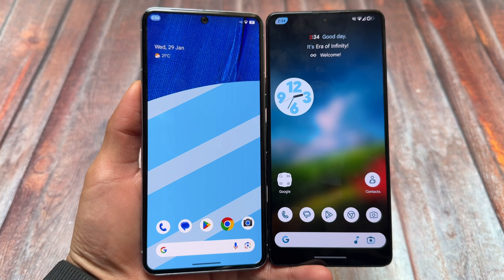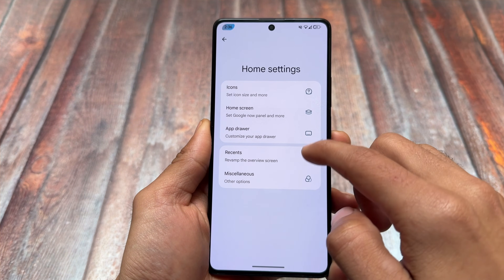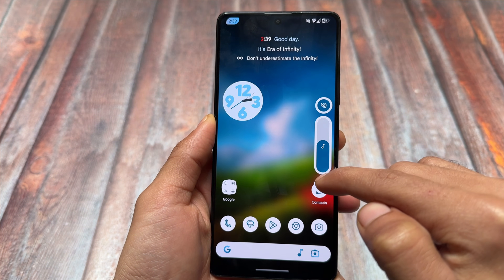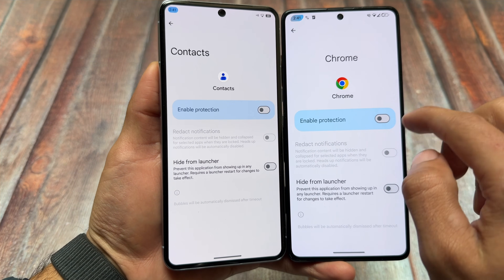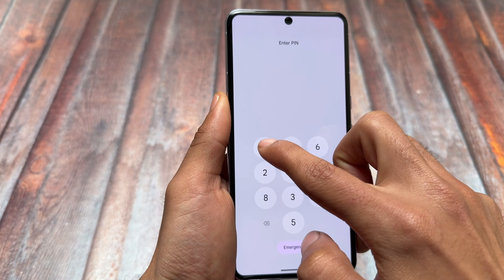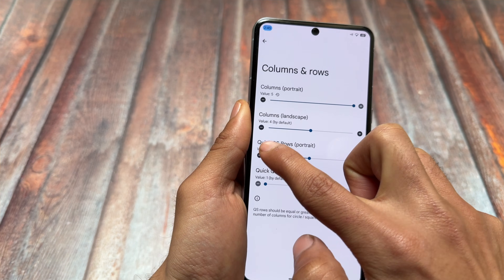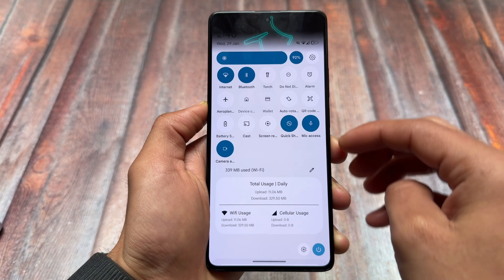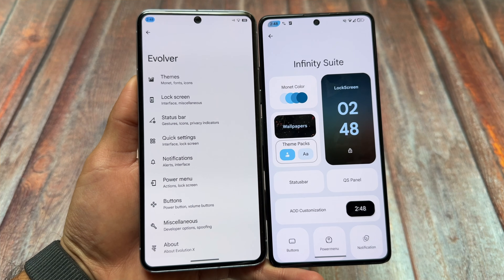I tried 2 Customization based CUSTOM ROMs: BEST for you in 2025? ft. EvoX vs Infinity X 🔥🔥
Hey guys, What's Up? Everything is good I Hope. This video will show you " I tried 2 Customization based CUSTOM ROMs: BEST for you in 2025? ft. EvoX vs Infinity X 🔥🔥 ". Make Sure to watch this video till the end to understand everything.